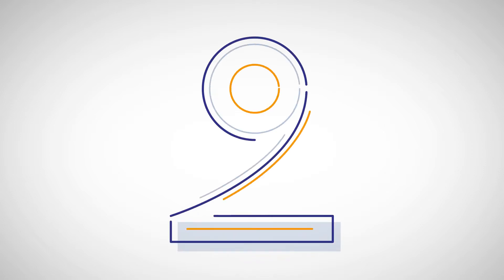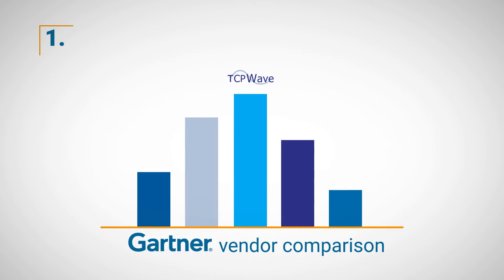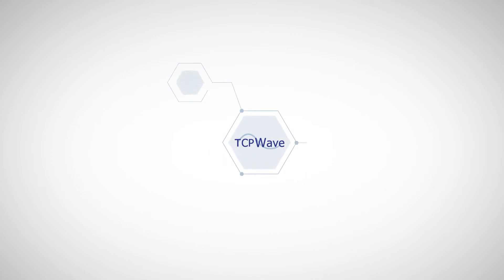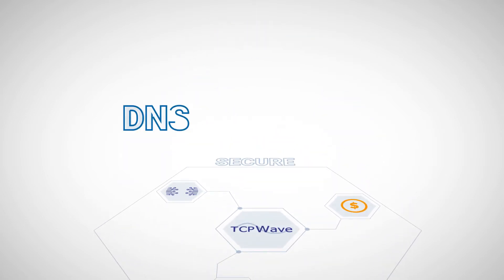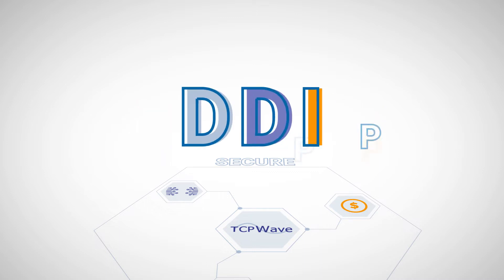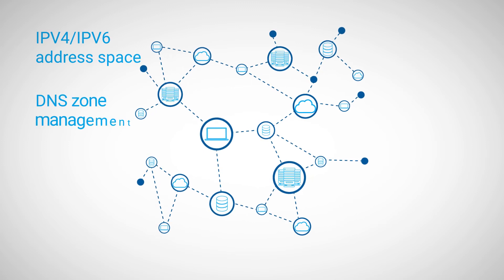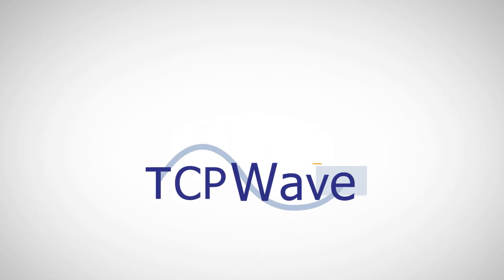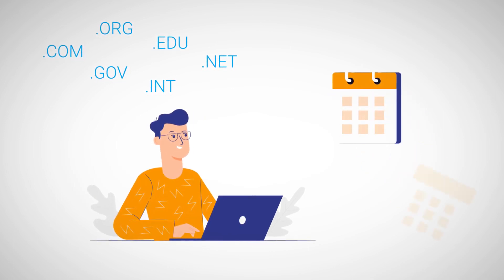Introduction to TCPWave IPAM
Using TCPWave IPAM, manage your on-premise DNS, DHCP and IP address management infrastructure in various cloud hosted platforms using a central management console in your data center. Obtain fault management, performance management, configuration assurance and numerous reporting metrics from one interface.